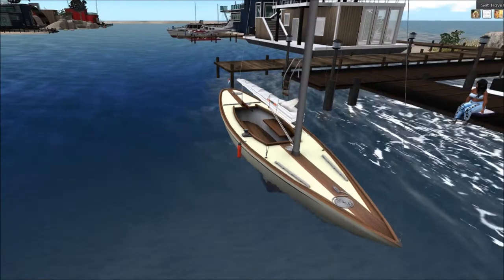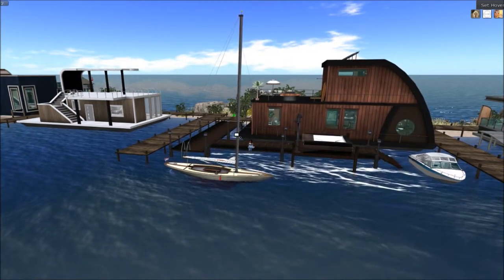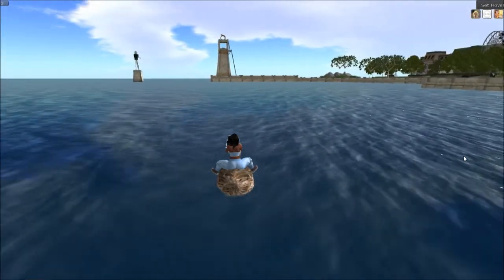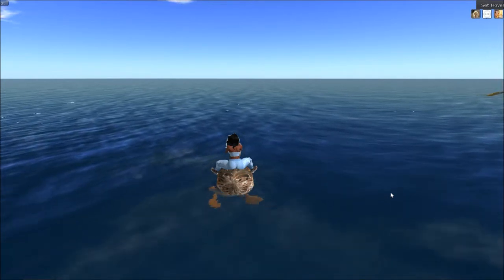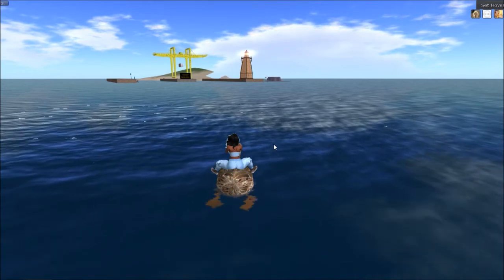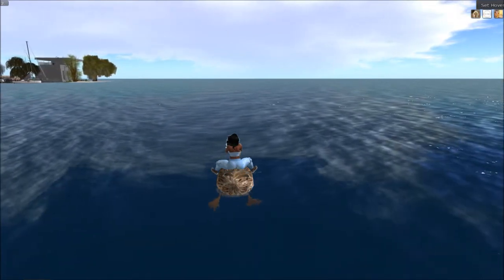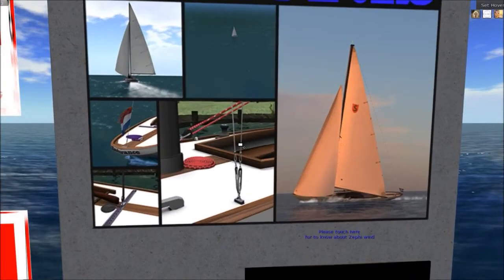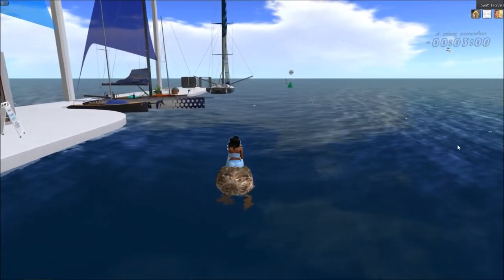FREE BOATS AND SAILING [SECOND LIFE] CELENA'S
You know already how I love to shop ^_^ Today, we aren't shopping though, kinda. I enjoy boating on the Linden water so much I wanted to share a bit of information with you to enjoy it too, and to get started quickly, with it costing nothing but time.

I am not sponsored, but in the event that I am, I will disclose that information at the start of the video.